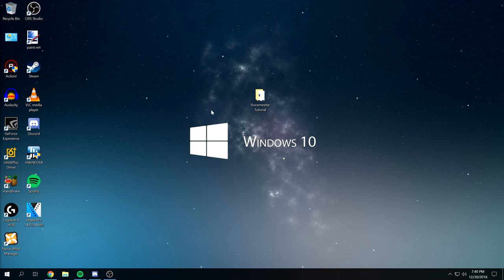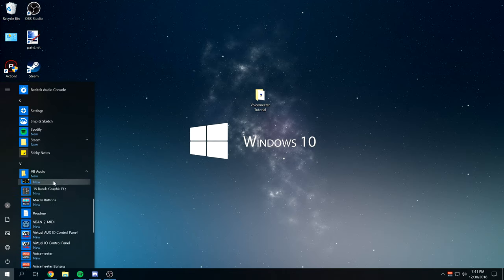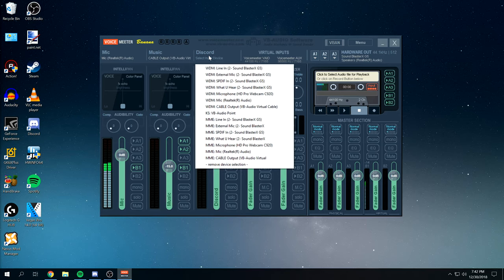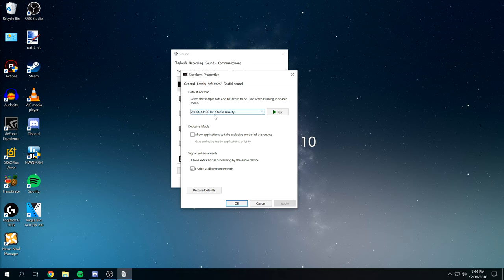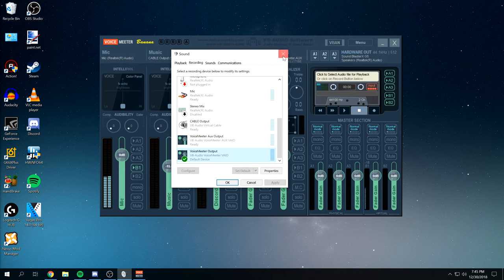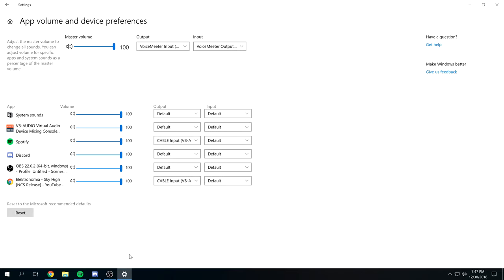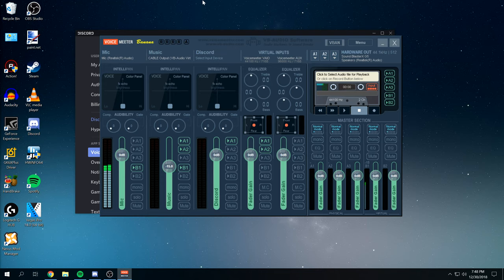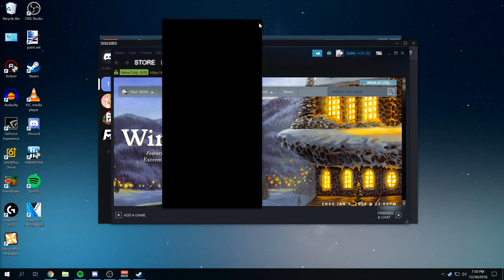Stream Music Over Voice Chat | Youtube, Spotify, Soundcloud, and More!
This is an updated tutorial from my previous one in July. I decided to redo and update it because audio router is outdated and Windows 10 has the same feature.